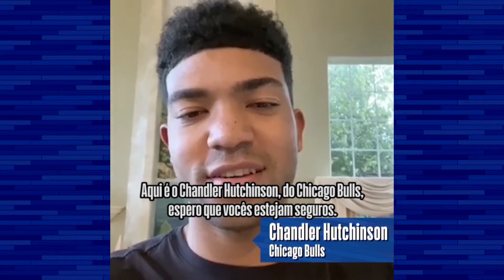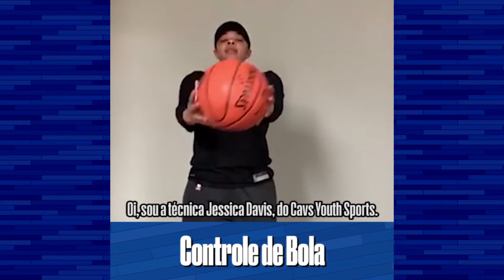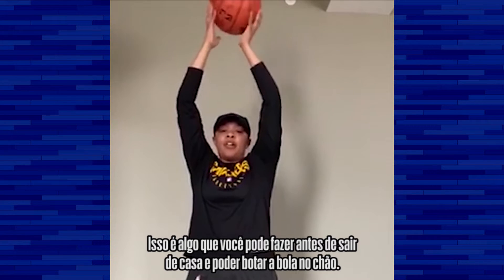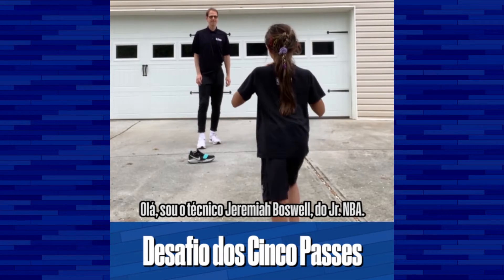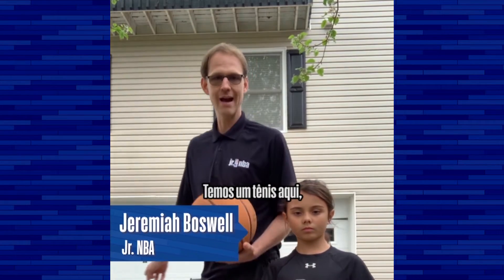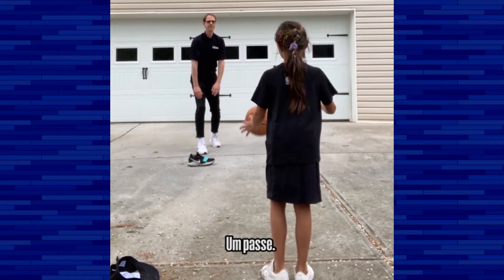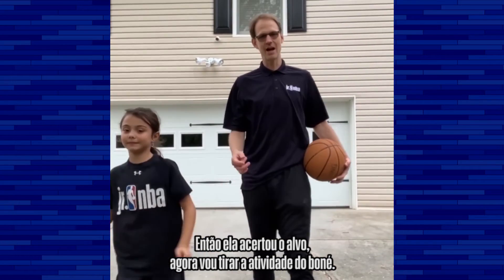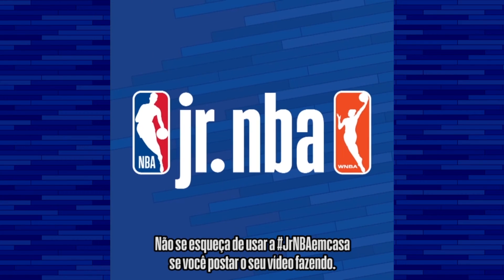Exercícios para fazer em casa, com Chandler Hutchison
Chandler Hutchison, do Chicago Bulls, ensina técnicas para se manter ativo mesmo dentro de casa.

Todos os dias, às 12h, você vai receber dicas de jogadores e treinadores da NBA para manter seu corpo saudável e a mente ativa.